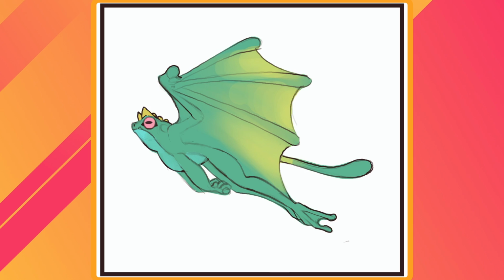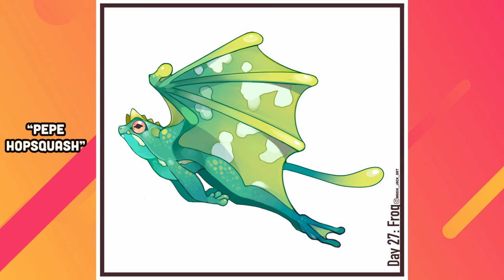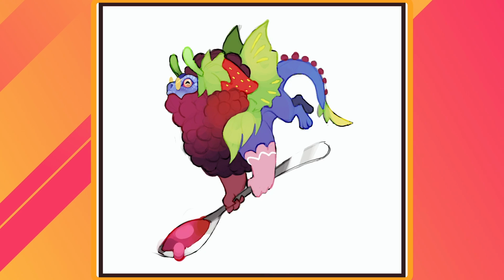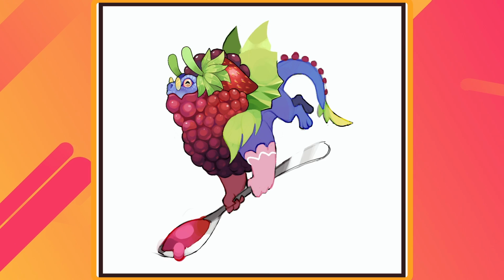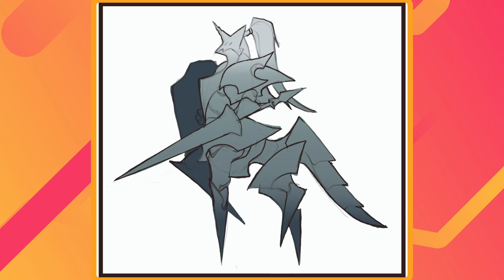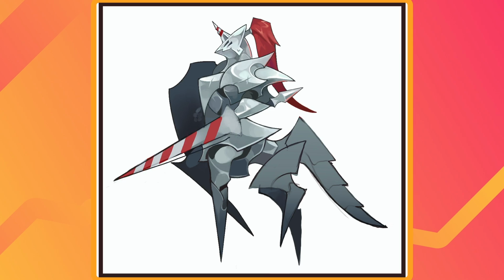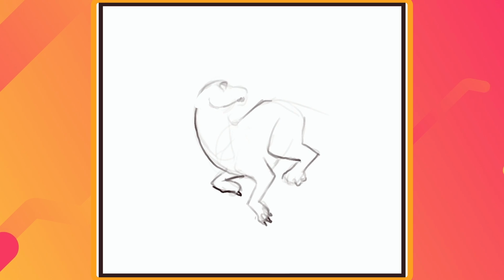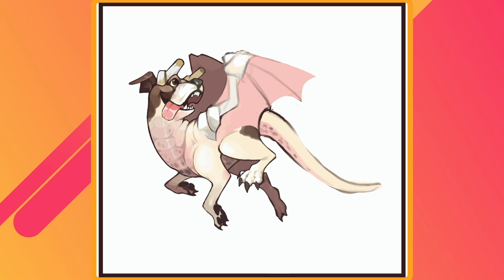Smaugust 2021 - Week 5